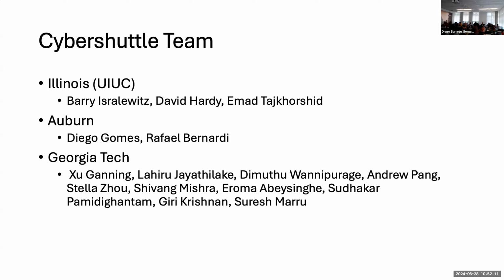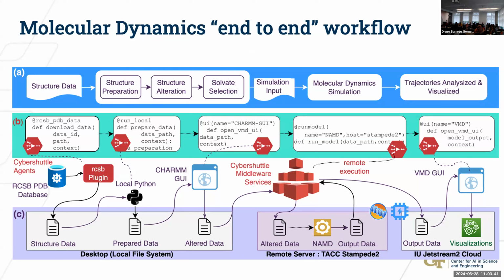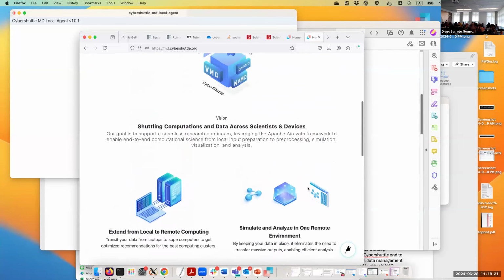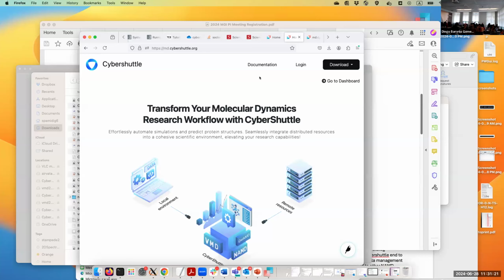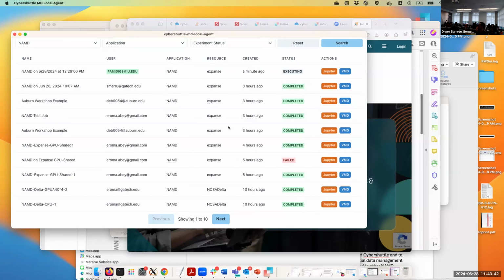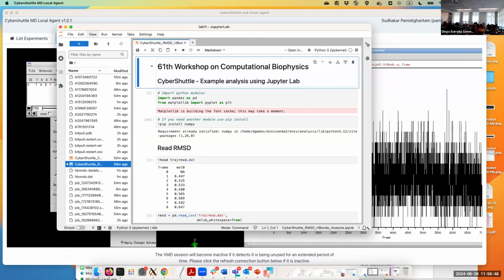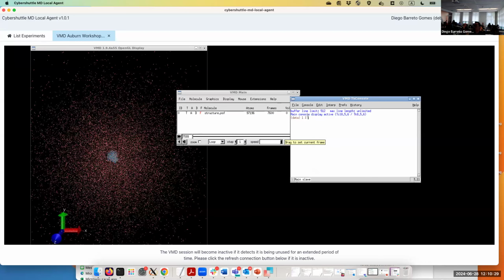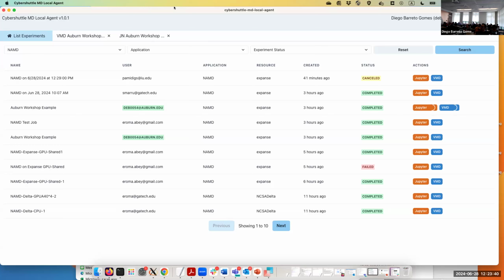Auburn-Workshop-20240624-0628 Day5 10:45 11:15 11:45 CyberShuttle